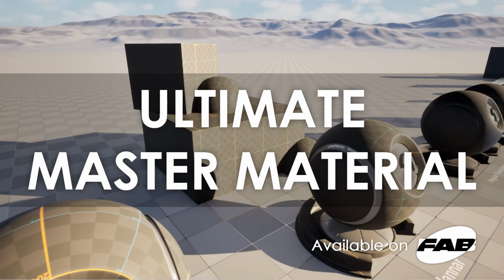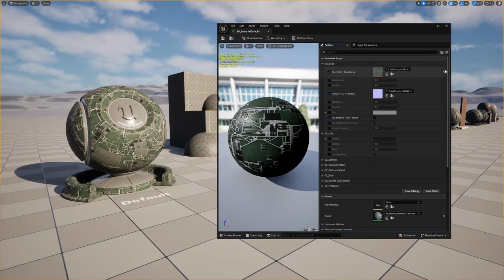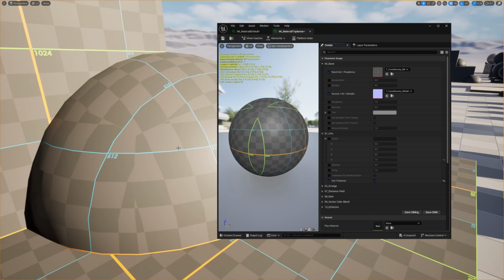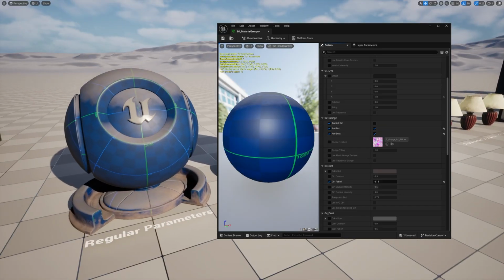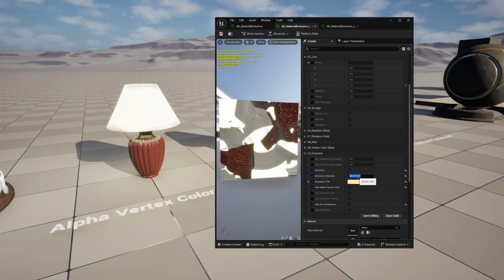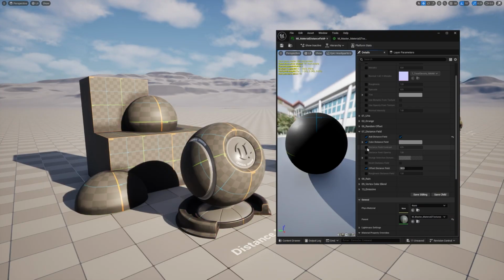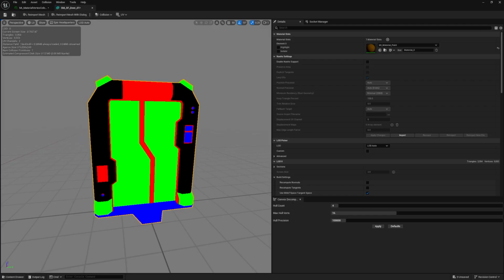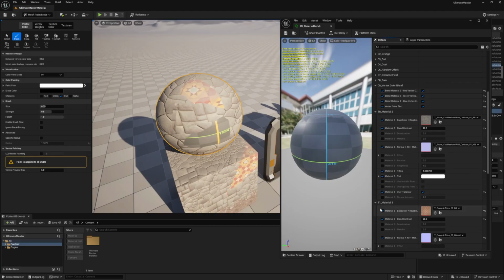Ultimate Master Material - Unreal Engine 5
Ultimate Master Material is a powerful and optimized master material designed for Unreal Engine 5, built to cover the majority of environment material needs while staying performant and easy to use. It comes with two optimized shader versions:

3-Texture Workflow: BaseColor, AORM, Normal

Ultra-Optimized 2-Texture Workflow: BaseColor+Roughness, Normal+AO+Metallic

This flexibility allows artists and developers to balance visual quality and performance depending on project requirements, from high-end environments to large-scale scenes.

The material supports advanced features such as triplanar projection, automatic grunge, distance field dirt, rain effects, emissive control, and vertex color blending — all demonstrated in an included demo level. Designed with scalability in mind, Ultimate Master Material leverages Custom Primitive Data to enable runtime parameter control without material instance duplication, making it ideal for games, archviz, film, and real-time applications.

Key Features

Two optimized master materials

3-texture packed workflow (BaseColor / AORM / Normal)

2-texture ultra-optimized workflow

World-aligned / triplanar textures

No extra texture lookups

Advanced surface details

Automatic grunge overlay

Distance field dirt accumulation

Rain and wetness effects

Emissive control

Material blending

Up to 4 blended materials

Height-based blending simulation without extra height textures

Artist-friendly controls

Vertex color support

Random UV offset

Runtime customization

Custom Primitive Data support

Change material behavior at runtime without extra instances

Modern Unreal support

PBR workflow

Nanite compatible

Lumen compatible

Included Content

2 Master Materials

21 Preconfigured Material Instances

1 Demo Level showcasing all features

Performance & Optimization

Designed for low shader complexity

Optional 2-texture version for maximum performance

Reduced texture lookups

Efficient blending and feature toggles

Ideal for large environments and instanced assets

Beginners – ready-to-use instances and clear structure

Environment Artists – fast iteration and powerful blending tools

Technical Artists – runtime control and optimized shader design

Game Developers / Archviz / Film – scalable and production-ready

Top 3 Benefits

One material for almost everything

Performance-focused design without sacrificing visual quality

Runtime control via Custom Primitive Data, reducing material instance overhead